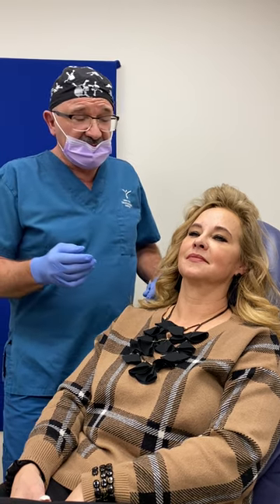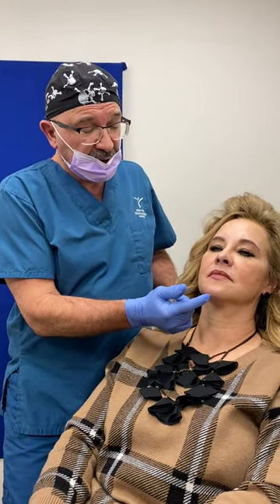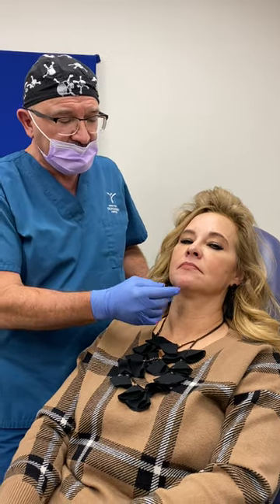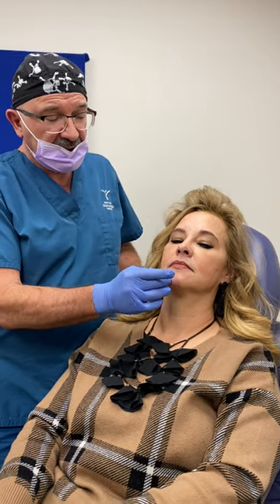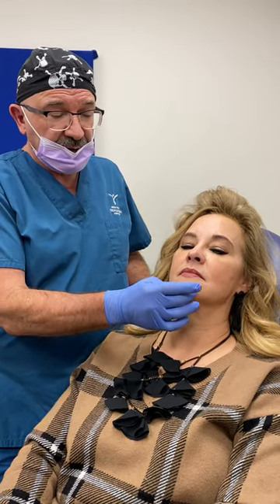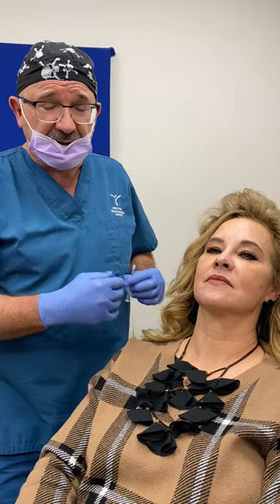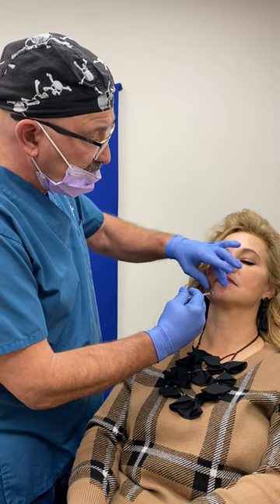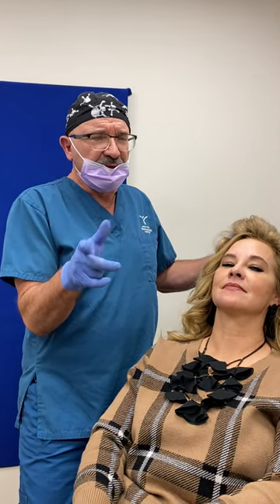Dr D Demonstrates "ChinTox" for golf ball chin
Dr D Demonstrates "ChinTox" for golf ball chin and to give you the appearance of a chin implant.